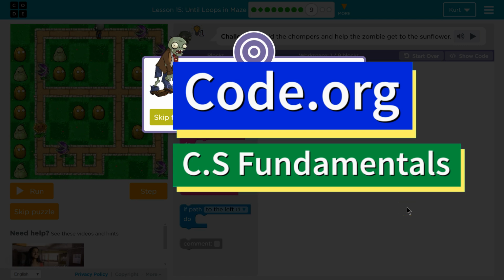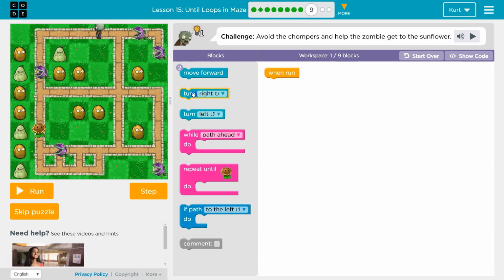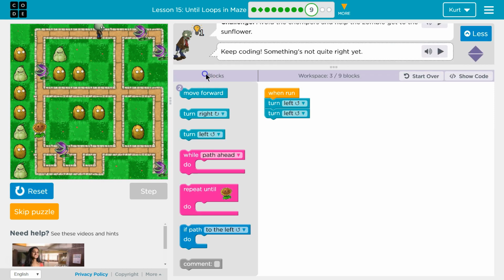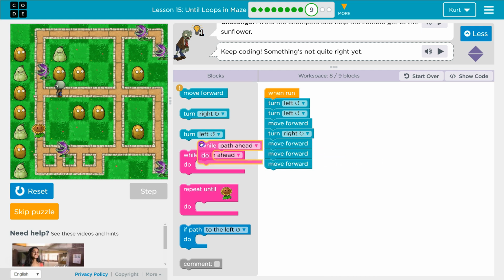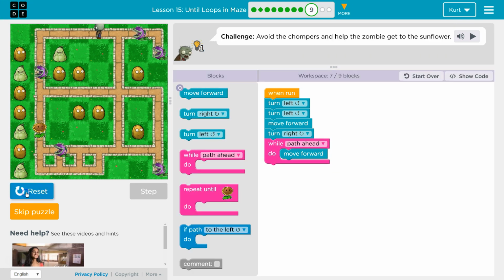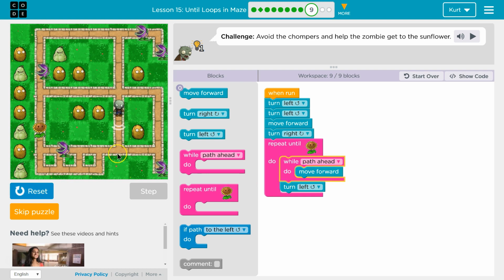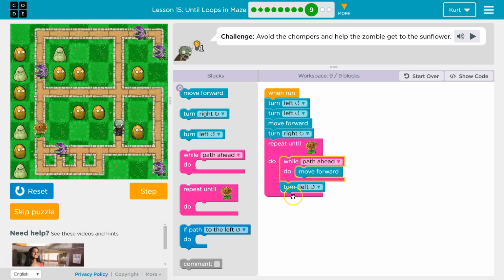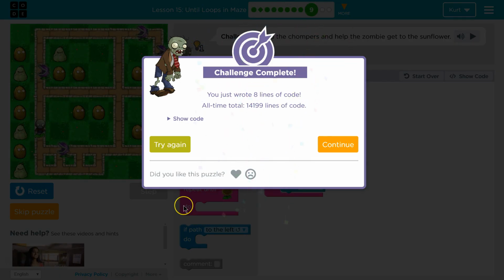Code.org Express Lesson 18.9 Until Loops in Maze | Answer Tutorial | Course D Lesson 16.9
Until Loops in Maze is part of Code.org's C.S. Fundamentals course. In the Express Course it is lesson 18 and in Course D it is lesson 16. This lesson is an excellent way to learn to code. Each part challenges students to accomplish a new task while learning computer science concepts. C.S. Fundamentals is often used in elementary and middle schools. In this video, I go through each bubble/puzzle/part, walking through step-by-step how to get the right answers for this puzzle.